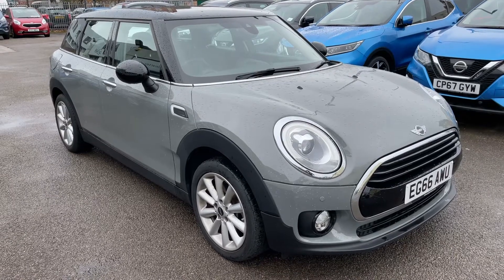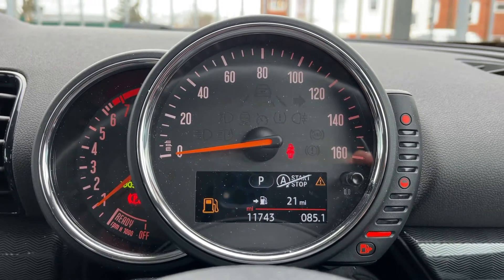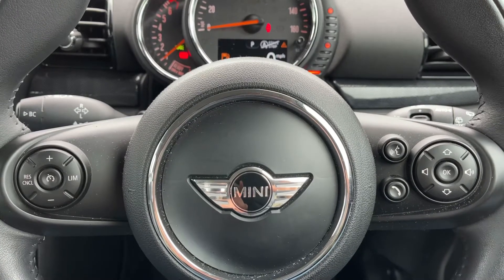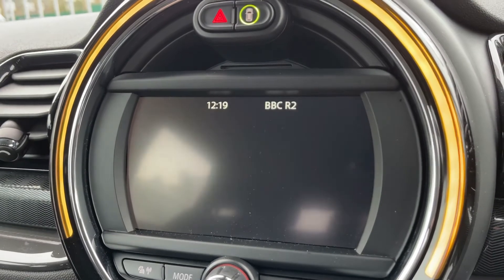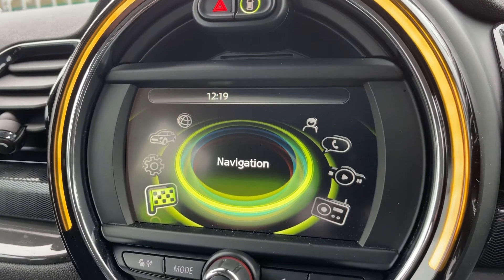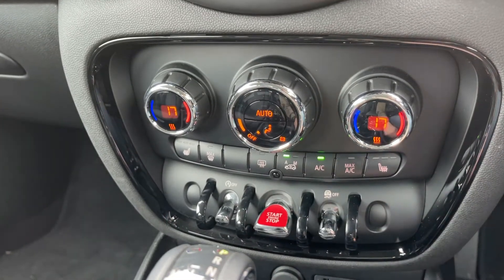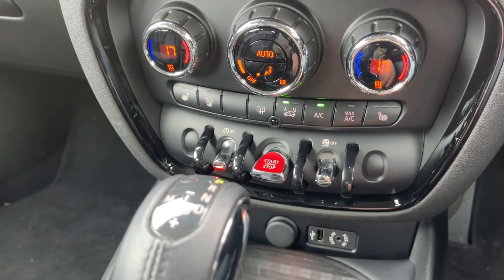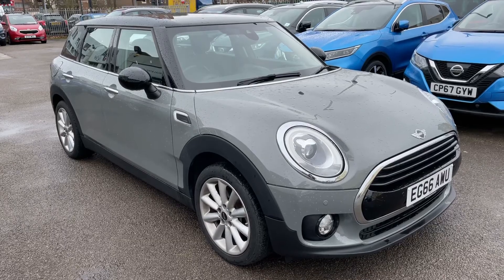MINI Clubman EG66AWU